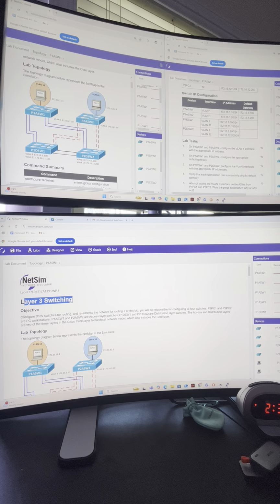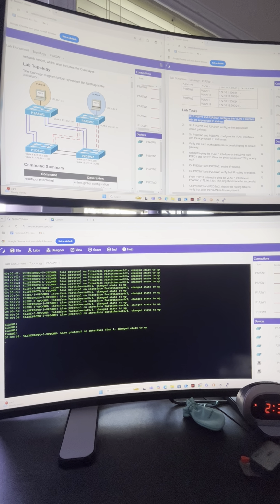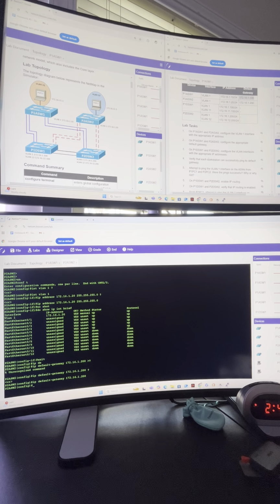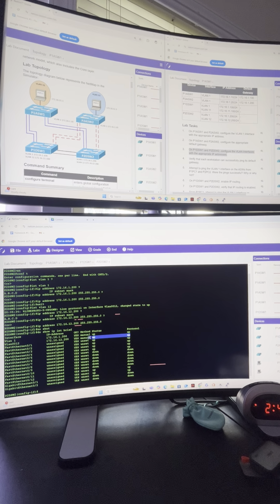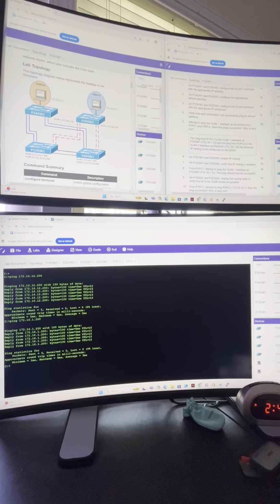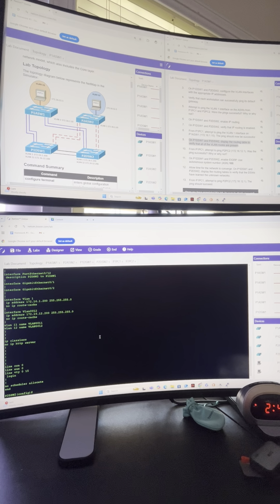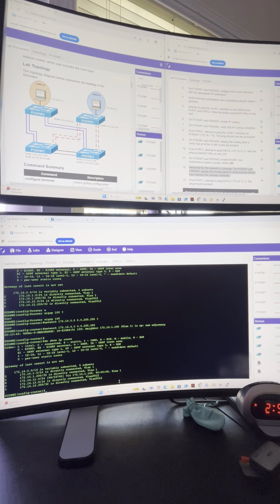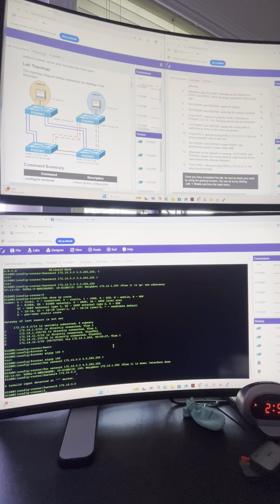Layer 3 Switching Boson NetSim